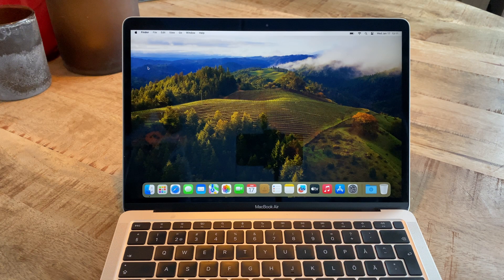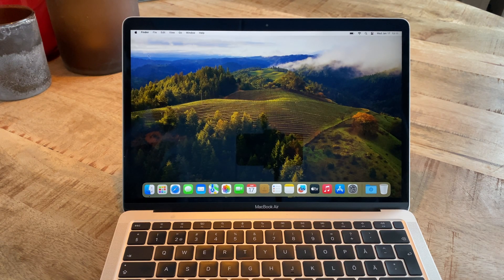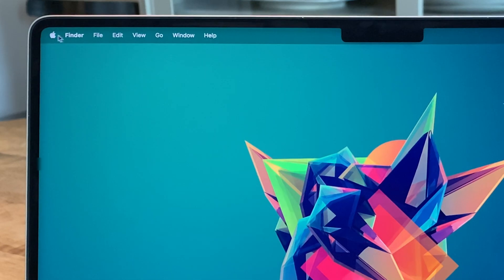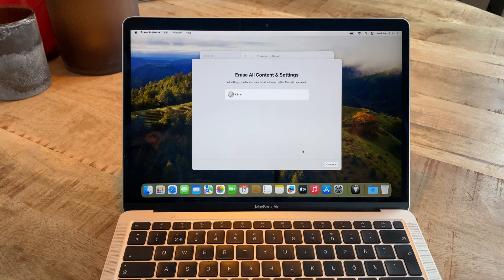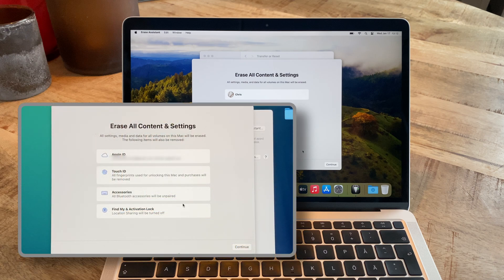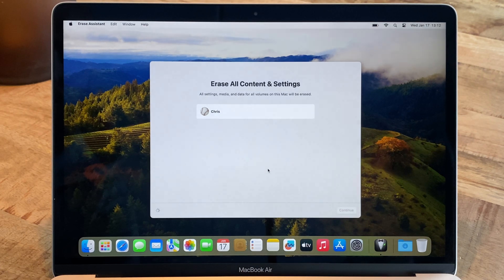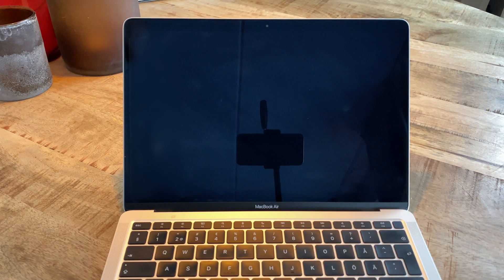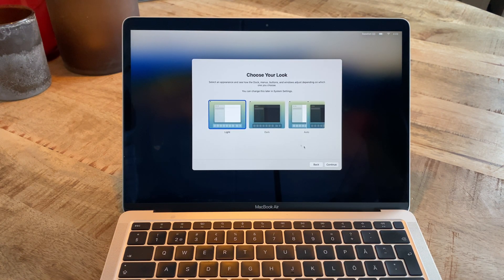Quickly Delete Everything from a Mac Computer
Looking back it has been quite the hassle to factory restore a MacBook or other Apple computer to its factory settings. Starting with macOS 12 (Monterey) Apple has though finally added a fantastic function in macOS called Erase Assistant. That basically helps you remove everything personal from the computer and restore it to it´s basic settings. All without resetting the installed macOS-version.

Please note that this function is only available on macOS 12 and up. Which (at the time of me writing this) means macOS 12 (Monterey), macOS 13 (Ventura) and macOS 14 (Sonoma).

Don´t hesitate to share any thoughts or questions in the comments below and I'll do my best to help.